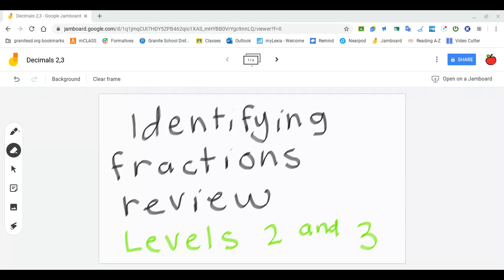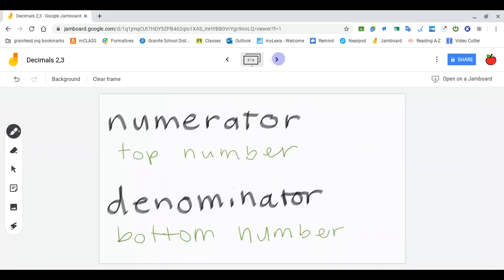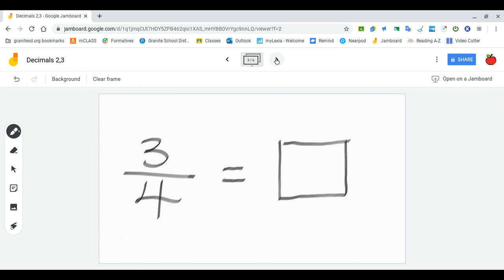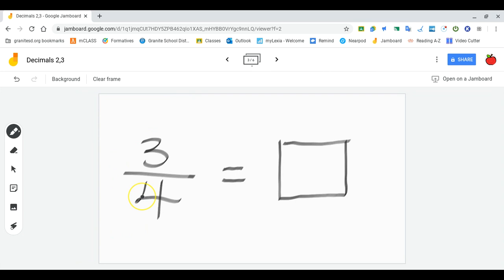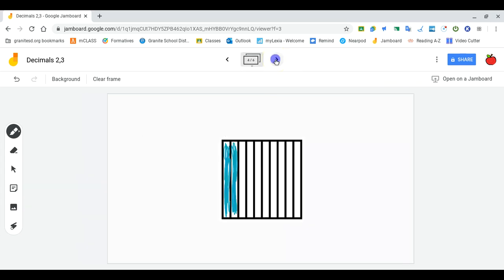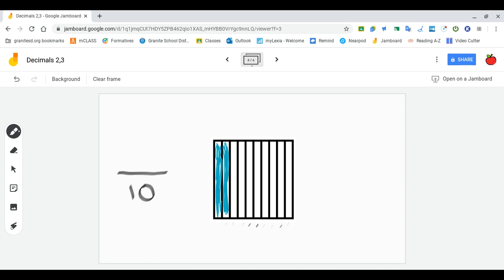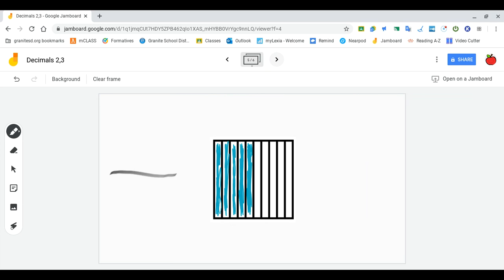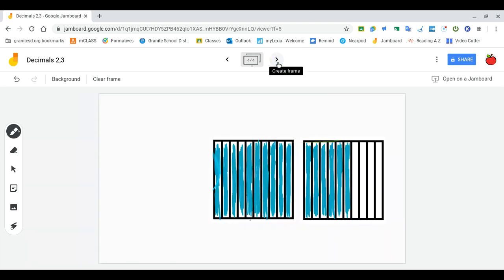Decimals Unit 1 Level 2,3